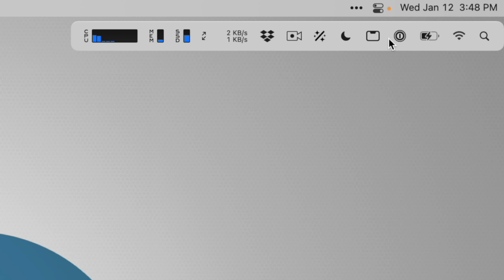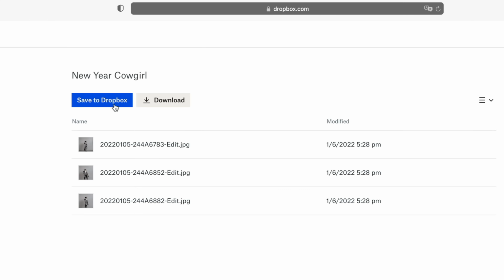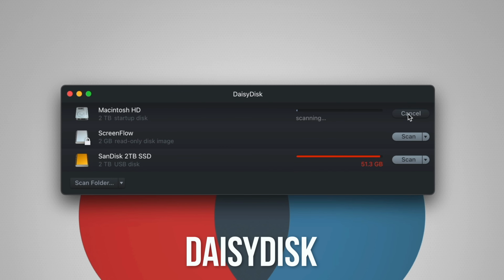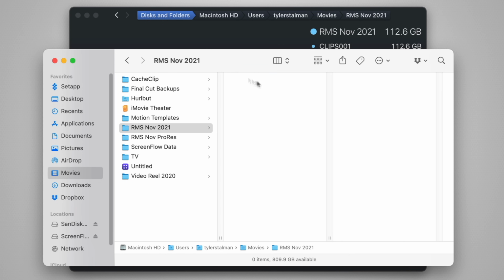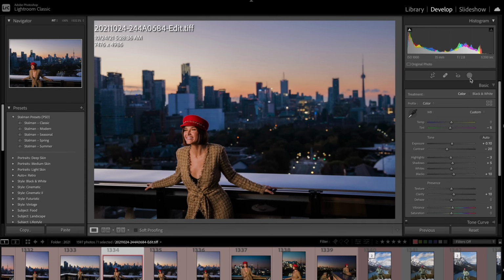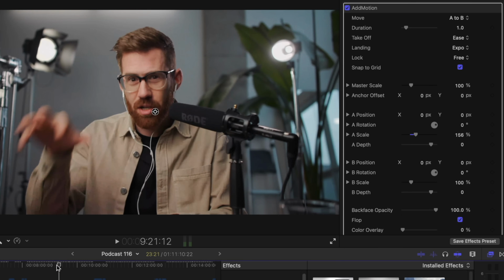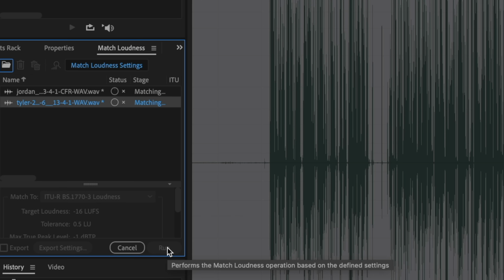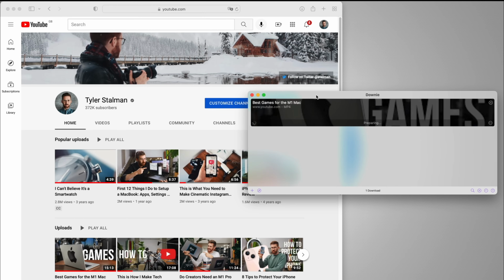What's on my MacBook Pro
The best Mac apps for photos, video and productivity